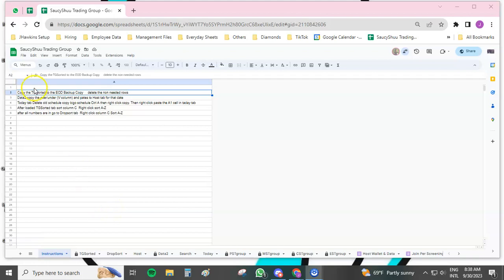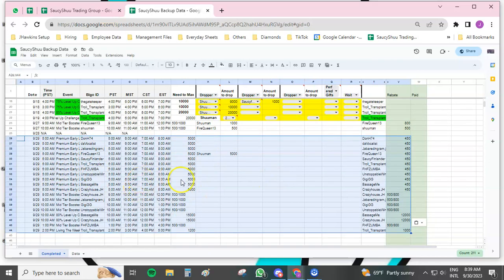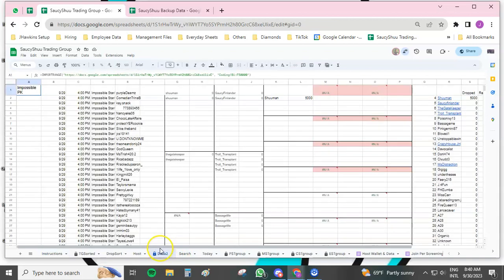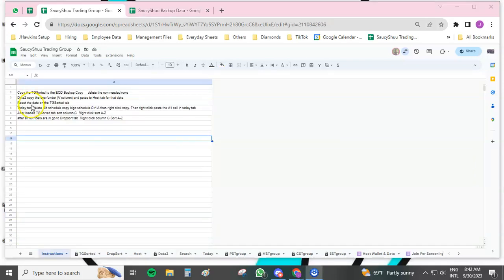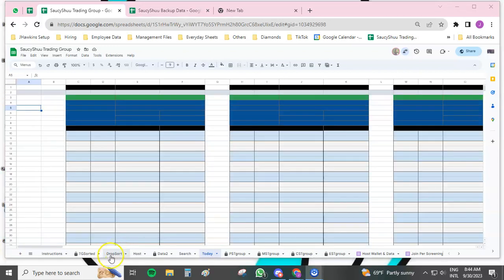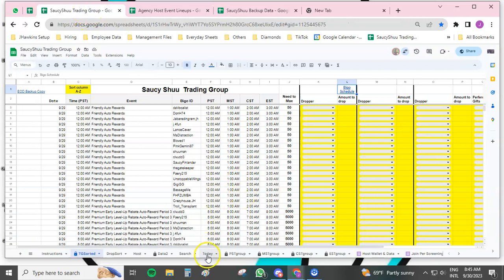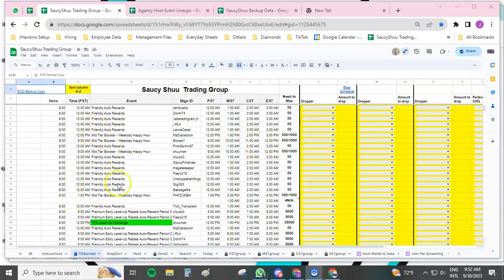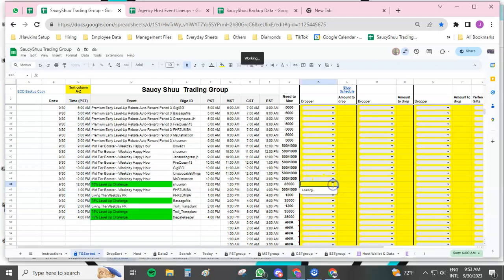SaucyShuu Trade group admin setup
Trade group setup for schedule Drops Admin directions